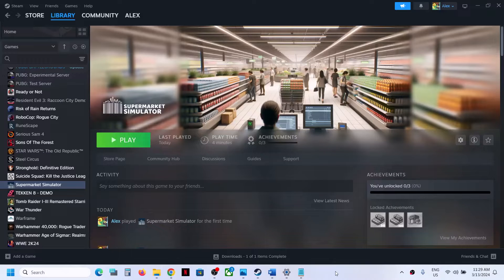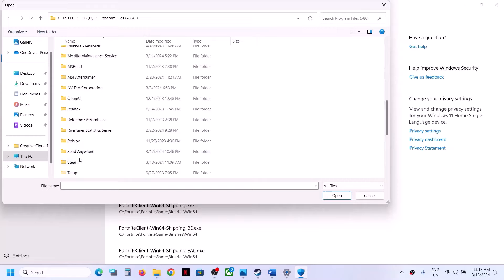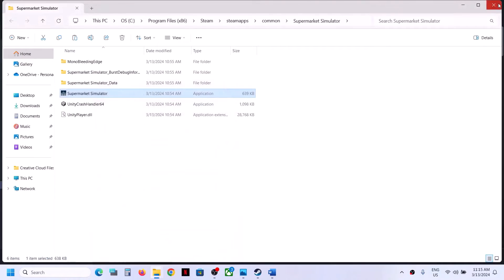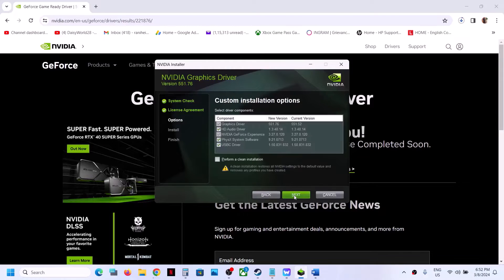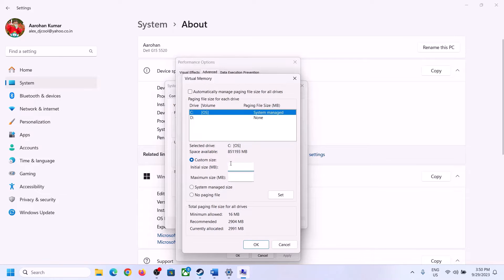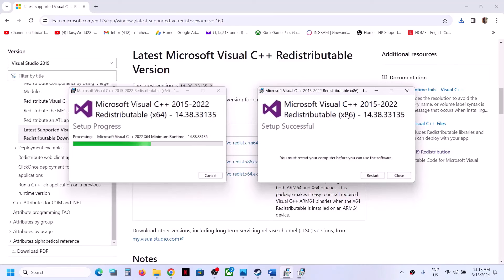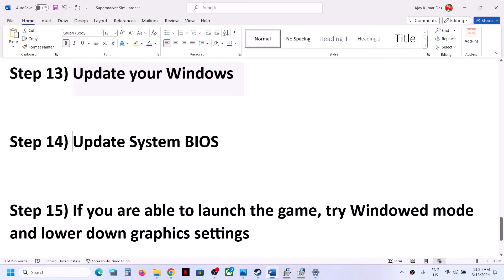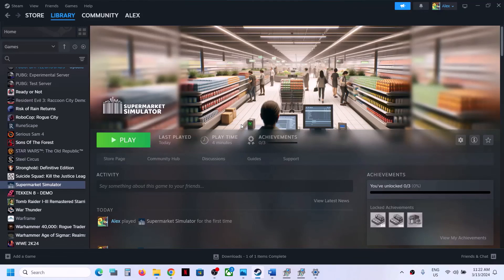Fix Supermarket Simulator Not Launching/Won't Launch On PC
Fix Supermarket Simulator Does Not Start/Won't Launch On PC,Fix Supermarket Simulator Does Not Open/Start On PC
Step 1) Create a backup and delete the save game files (This will result in loss of game progress)
Step 9) Increase the Virtual Memory:
Step 12) Disable Steam Overlay, close all the overlay apps (Discord, GeForce Experience, Nvidia shadow play overlay, AMD overlay), close all the overclocking application MSI Afterburner/Rivatuner, perform cleanboot
Step 15) If you are able to launch the game, try Windowed mode and lower down graphics settings